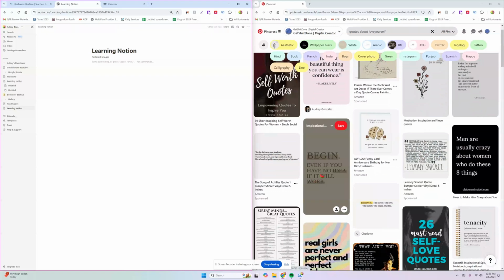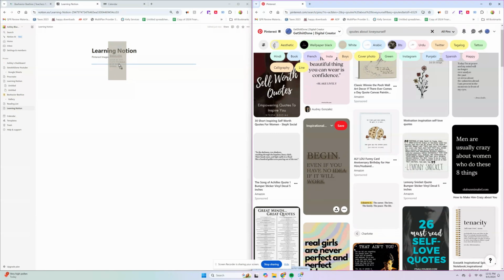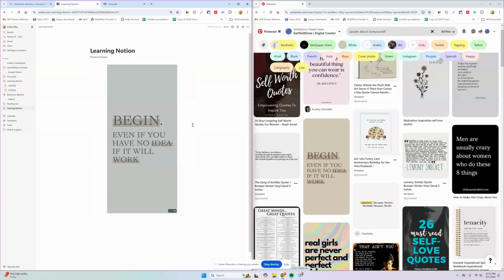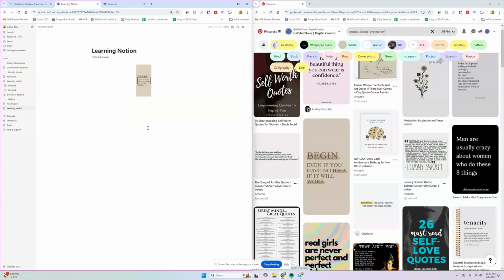Pinterest to Notion: Drag and Drop Pins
Welcome to my series on mastering Pinterest with Notion! In this video, I'll show you how to effortlessly drag and drop pins from Pinterest into Notion, helping you create a beautiful, aesthetically pleasing workspace.

By the end of this tutorial, you'll be confident in using this technique to enhance your Notion pages and add inspiration from Pinterest with ease.

If you're ready to elevate your Notion setup and discover new ways to boost creativity, let's dive in!